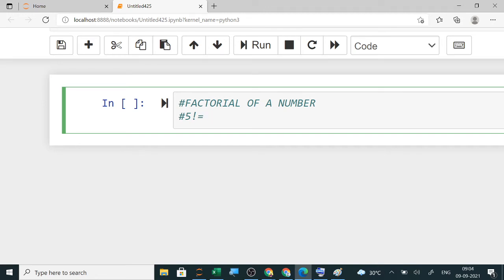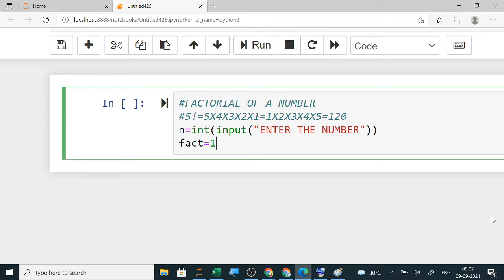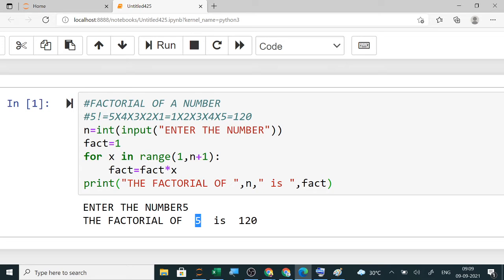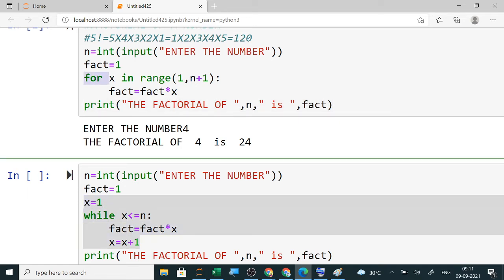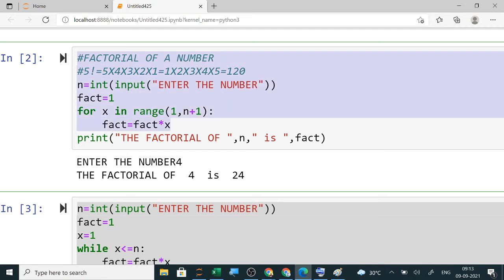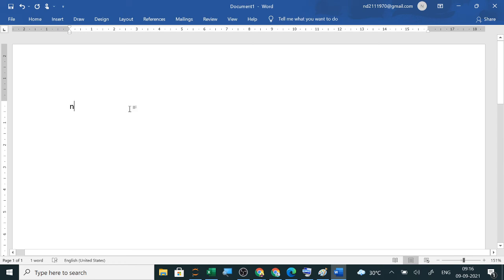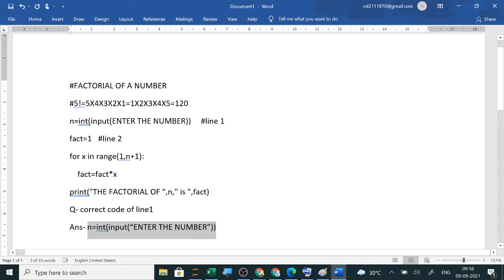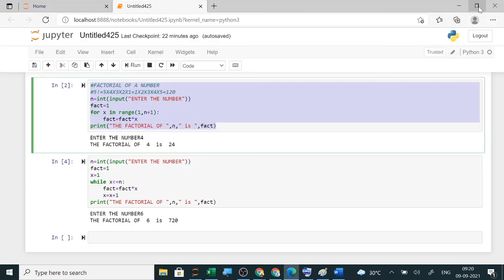FACTORIAL OF A NUMBER || USING FOR LOOP AND WHILE LOOP || PYTHON PROGRAM